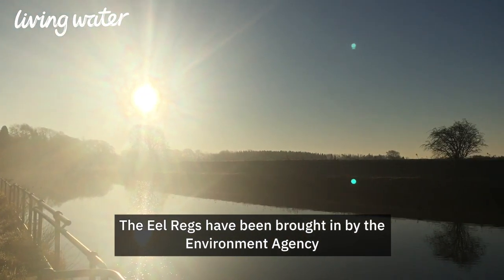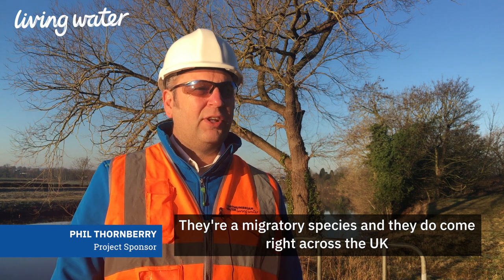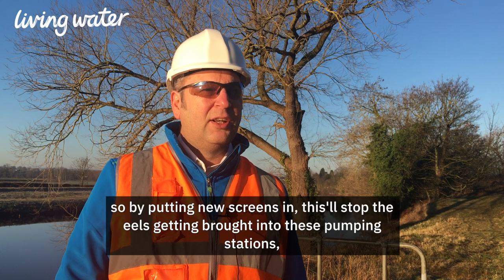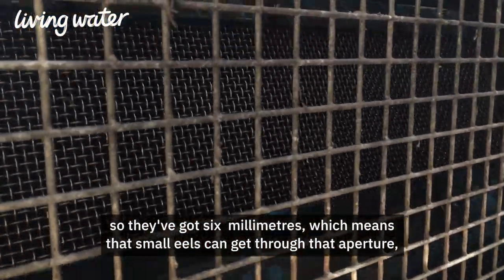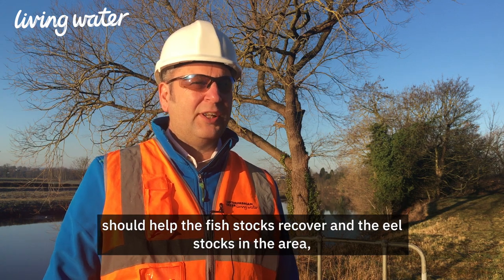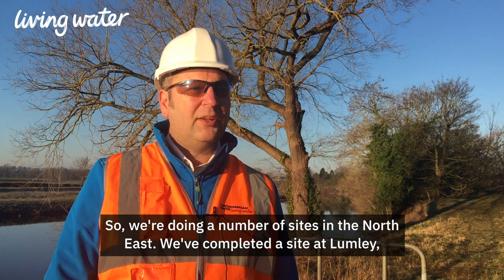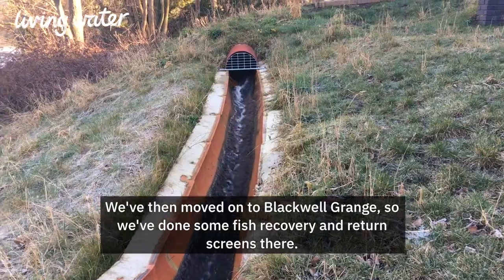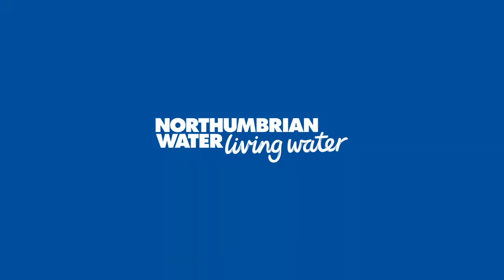Eel protection screens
We're installing special screens at four different water intakes on rivers across the North East to help protect endangered eel species. It's part of a £9 million project, following implementation of the Eels (England and Wales) Regulations 2009.